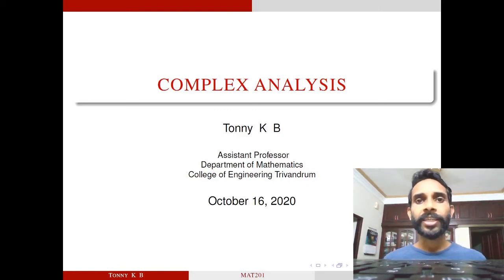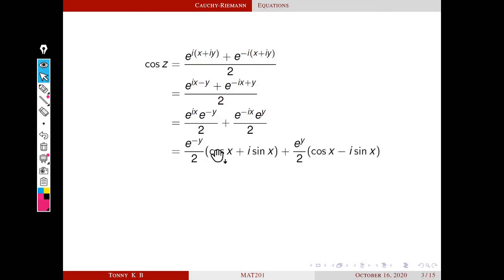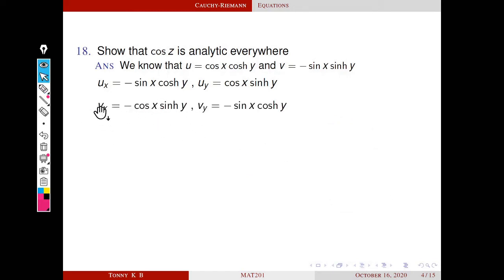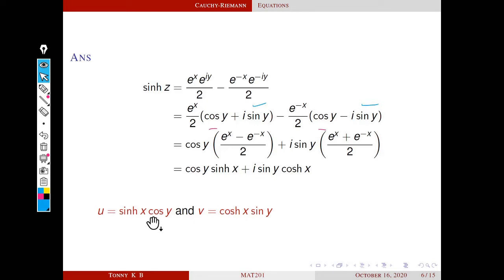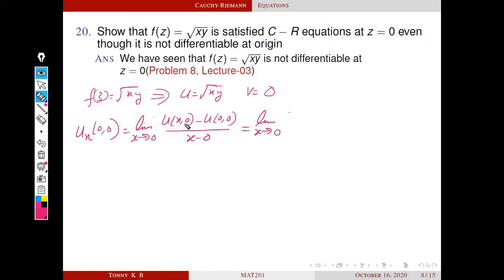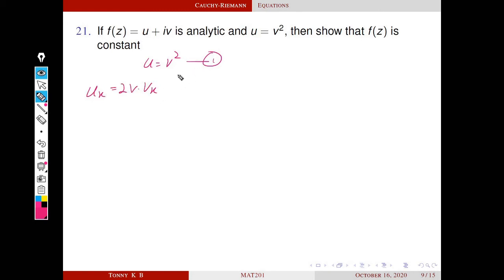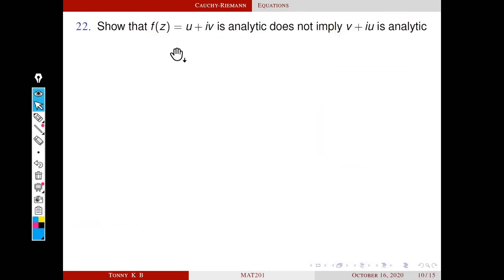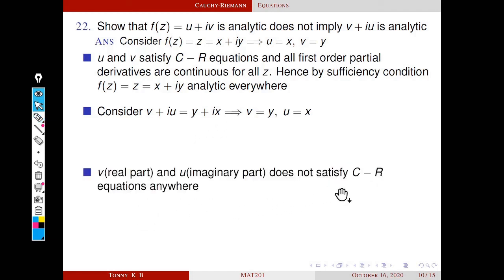Complex Analysis | Cauchy-Riemann Equations - Part2 | Lecture-05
In this session we will discus more problems of  Cauchy- Riemann equations .They provide a criteria for the analyticity of a complex function. That is using Cauchy- Riemann equations we can easily check weather a given  function is analytic or not.